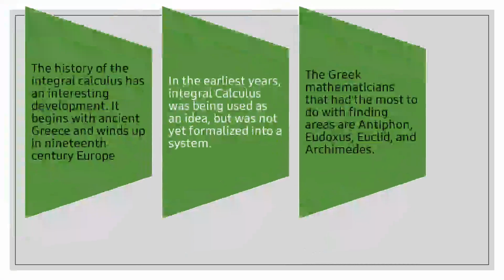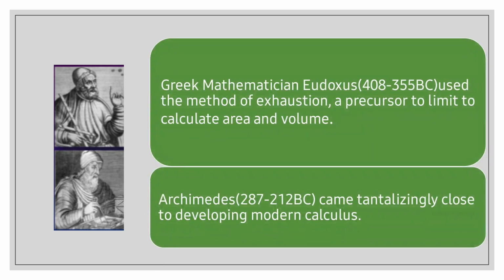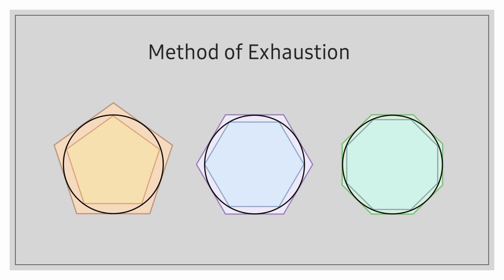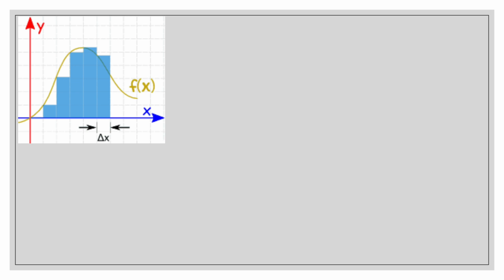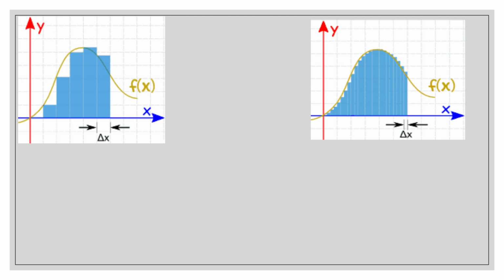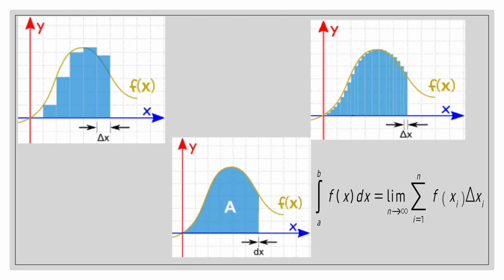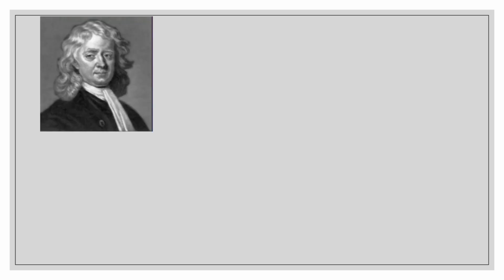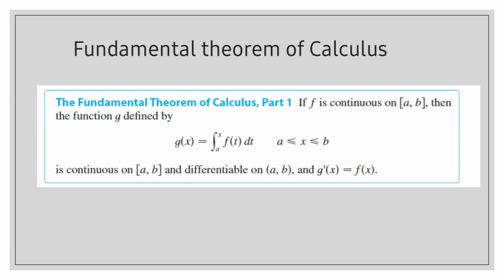Intro To Integral Calculus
In this video we are going to get into the world of calculus. By getting to know about the INTERGRATION.